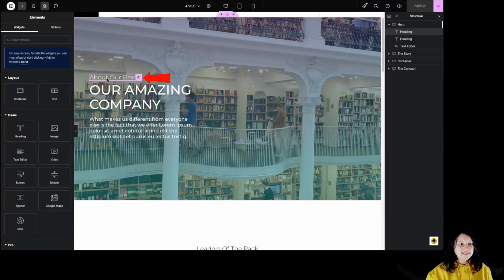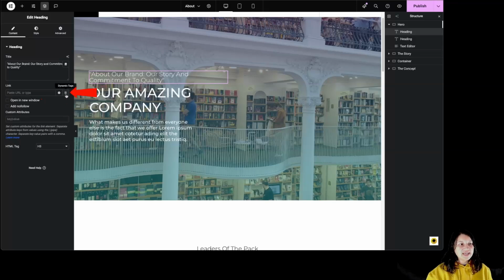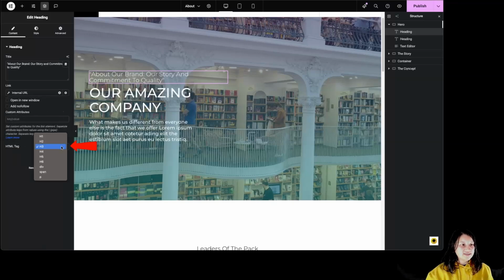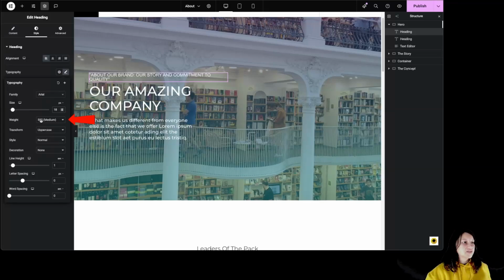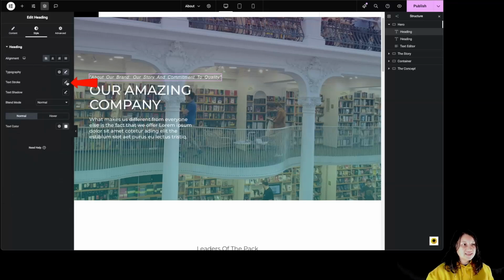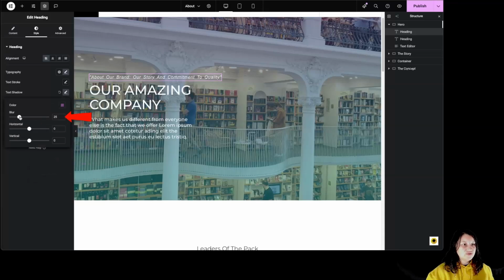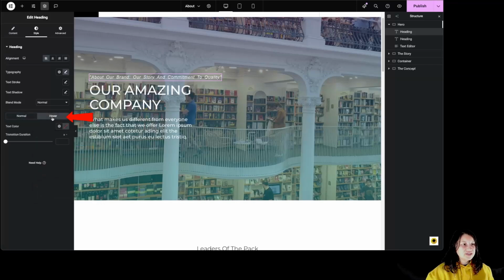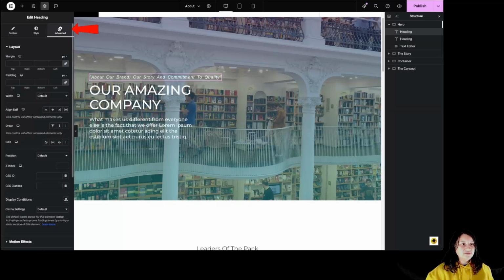[Elementor Pro Tutorial] About Page - How to Edit the Heading Widget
Let’s be real—you didn’t start your business to waste hours figuring out WordPress, SSL, or SEO.

That’s why AISQbusiness does it all for you.

✅ Website built & live in just 2 days
✅ Elementor Pro + training included—because you should be able to easily tweak things yourself
✅ AI-powered marketing—so your website gets visitors while you focus on growing your business

No hassle. No wasted time. Just a ready-made-for-marketing website that actually works for you.